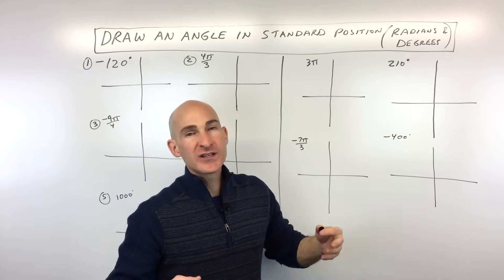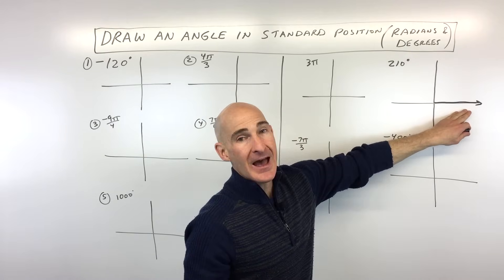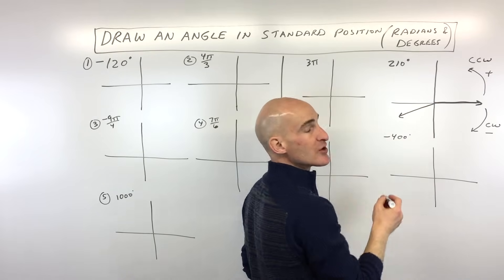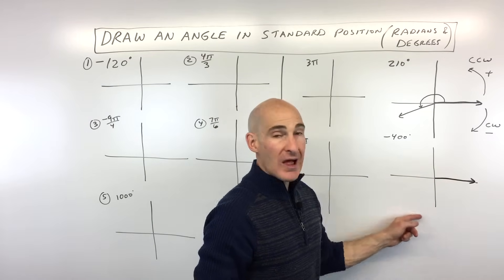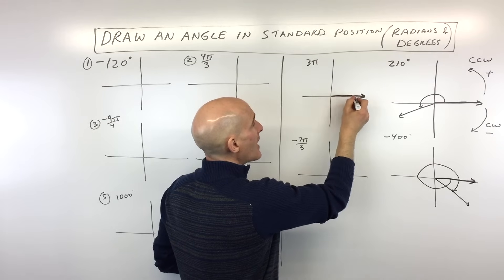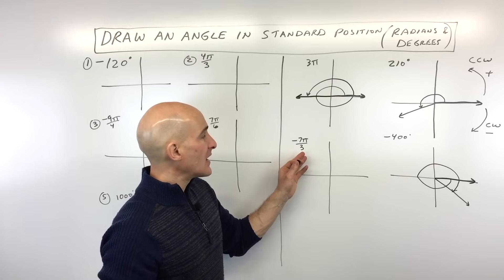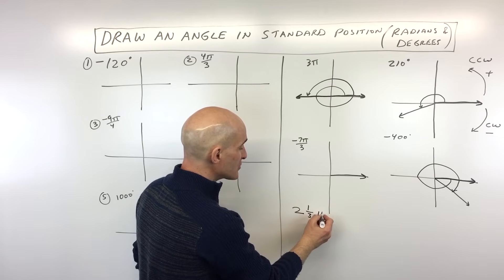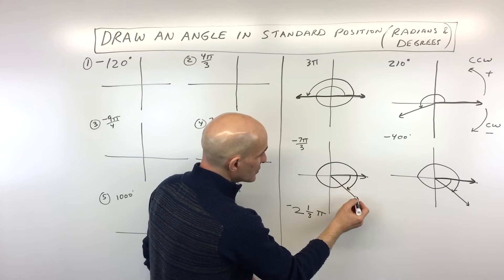Draw an Angle in Standard Position (Radians & Degrees)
Learn how to draw an angle in Standard Position both in Degrees and in Radians in this math tutorial by Mario's Math Tutoring.  We discuss what the initial ray and terminal ray represent. We draw positive and negative angles.  We also draw angles that involve more than one revolution.  I also share tips for thinking in terms of radians.  We go through 4 introductory examples and 5 additional examples.

Timestamps:
00:00 Intro
0:15 What is Standard Position of an Angle
0:37 How to Draw a Positive and a Negative Angle
1:17 Draw -400 Degree Angle
1:44 Draw 3pi Angle
2:17 Draw -7pi/3 Angle
2:23 How to Think In Terms of Radians
3:10 Draw -120 Degrees
3:33 Draw 4pi/3 Angle
4:04 Draw -9pi/4 Angle
4:36 Draw 7pi/6 Angle
5:03 Draw 1000 Degree Angle